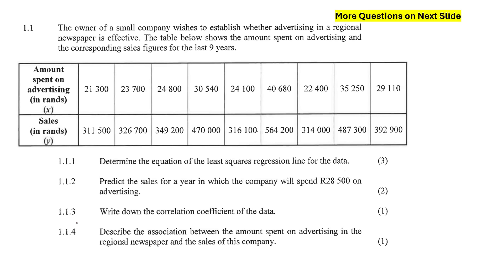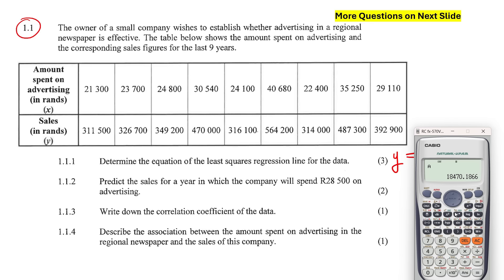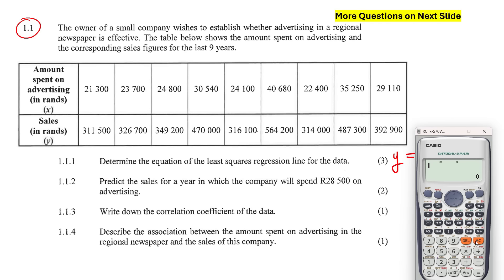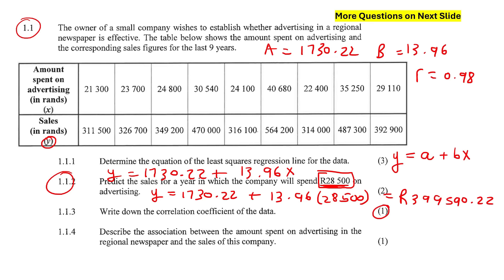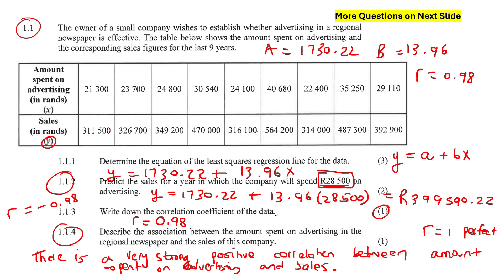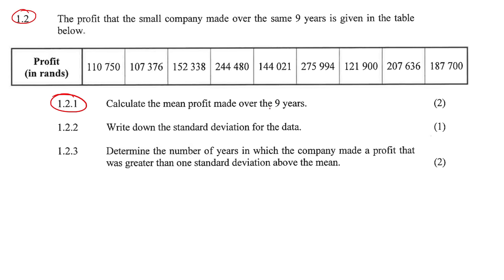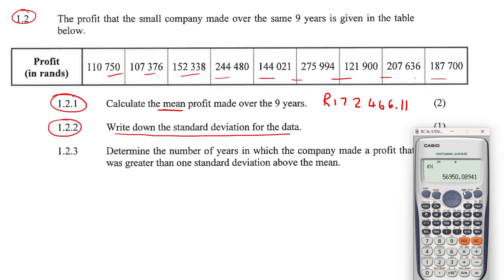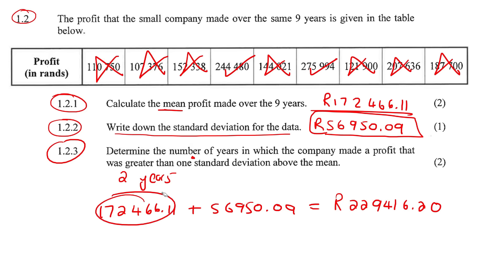Statistics Grade 12 Exam Questions